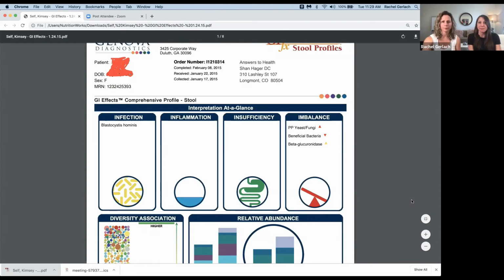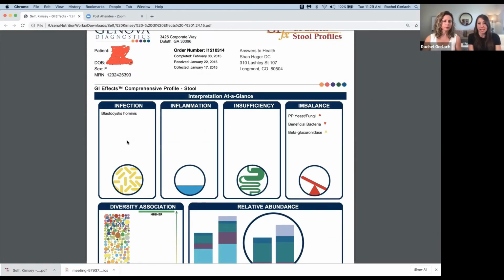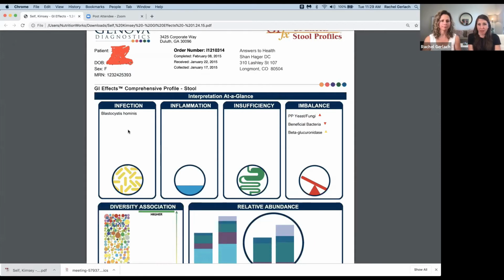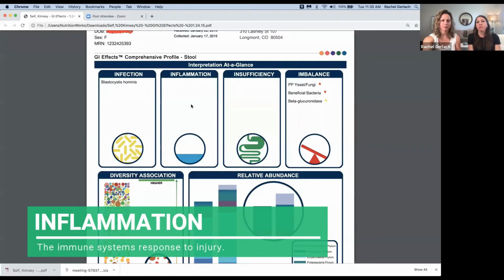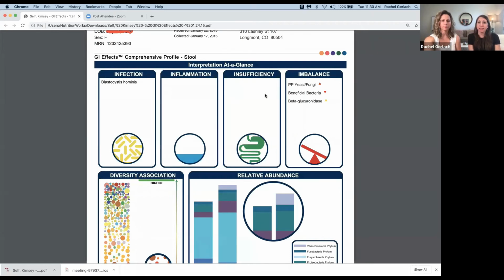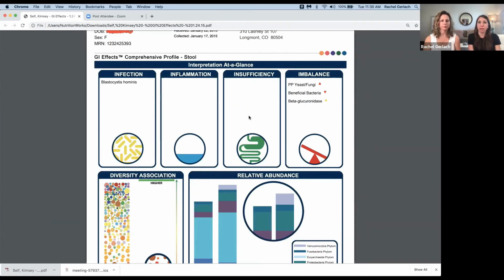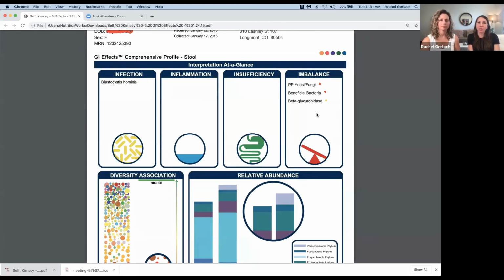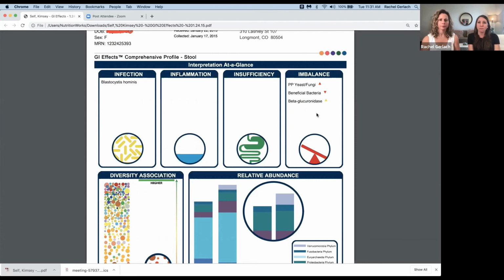Gastrointestinal Effects - Chapter 1